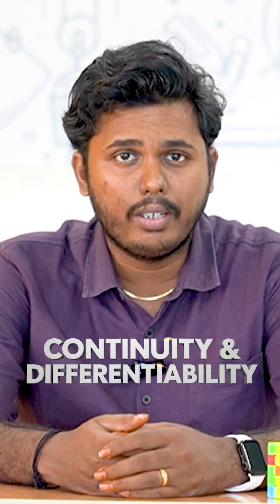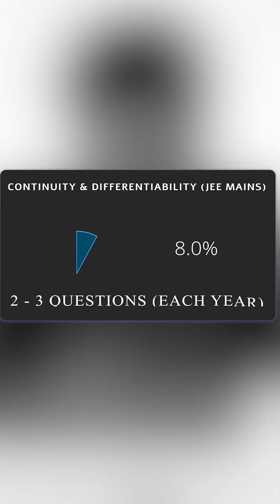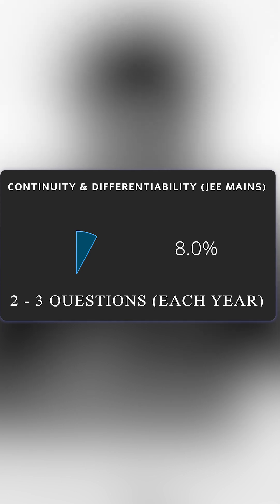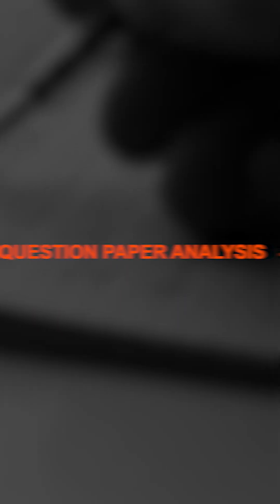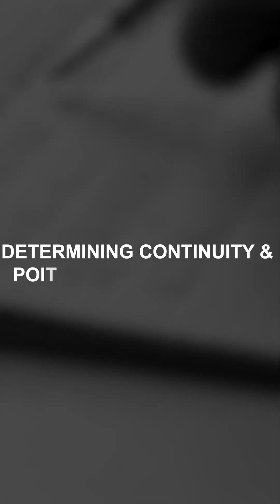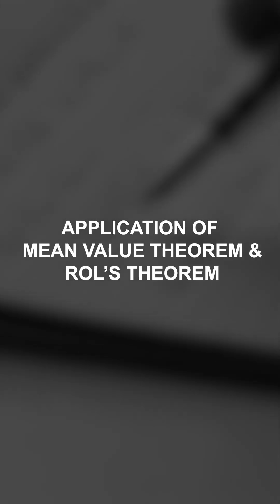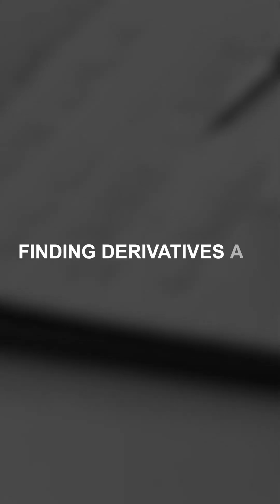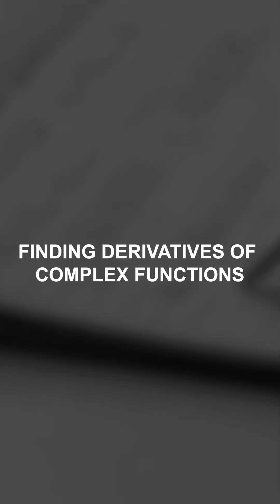Formula Friday | Continuity and Differentiability | JEE Math Formulas Made Easy | Vedantu Maths Hack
Vedantu Scholarship Admission Test (MVSAT) 2025 is here!
Win up to 100% scholarships on Vedantu’s JEE, NEET & Foundation courses and take your first step towards success. 🚀

Welcome to Formula Friday by Vedantu! 🎓
In this series, we simplify the most important Math formulas you need for JEE, CBSE, and competitive exams. Each episode gives you quick tricks, easy breakdowns, and powerful shortcuts to remember and apply formulas like a pro.
👉 Whether you’re preparing for JEE Main, JEE Advanced, or board exams, Formula Friday will help you boost your speed and accuracy.

Don’t just memorize — understand and master formulas with Vedantu! 🚀